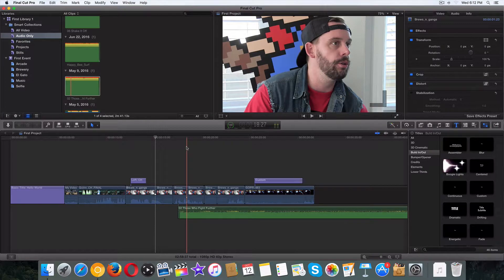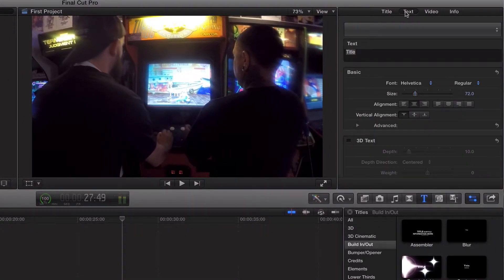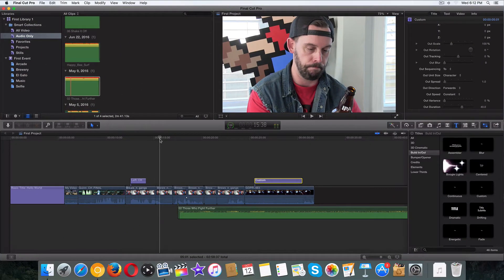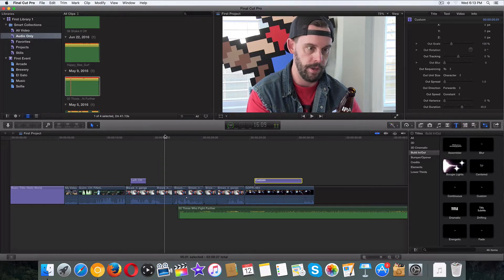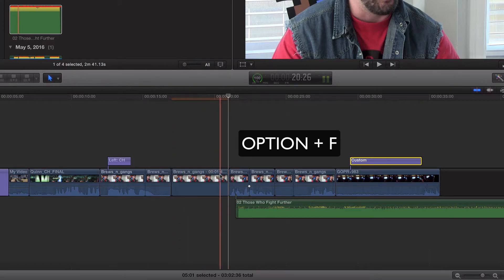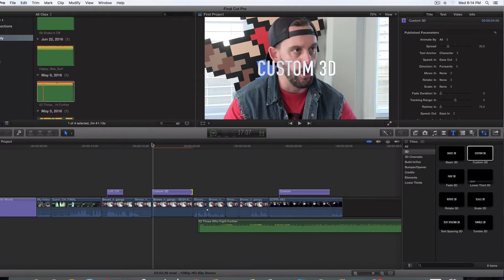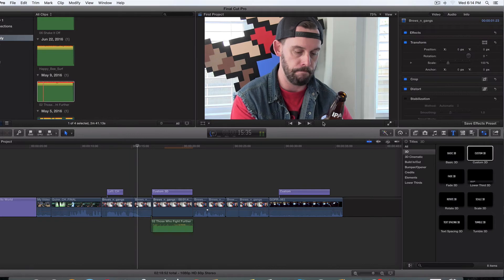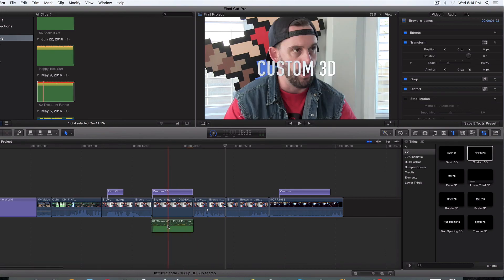58. How to FREEZE FRAME Final Cut Pro X 10.2.3 (2016)